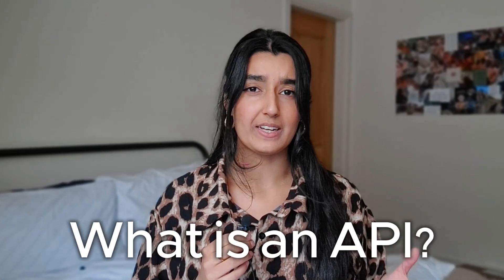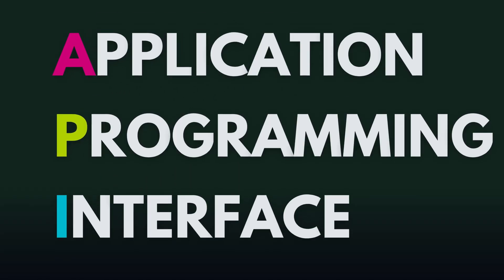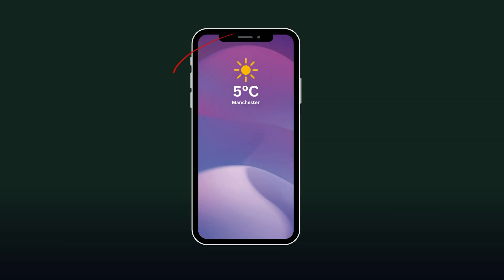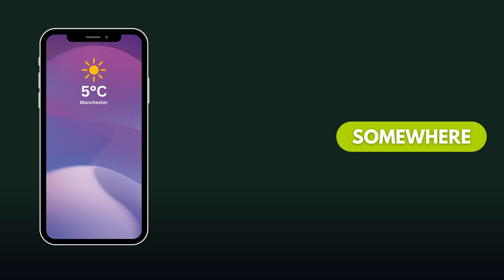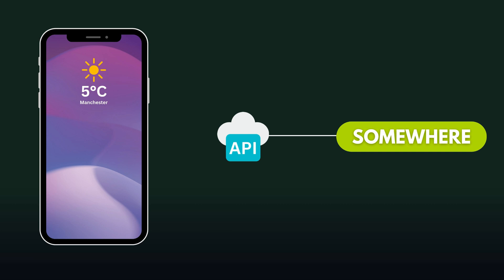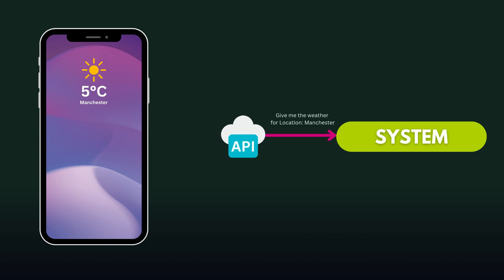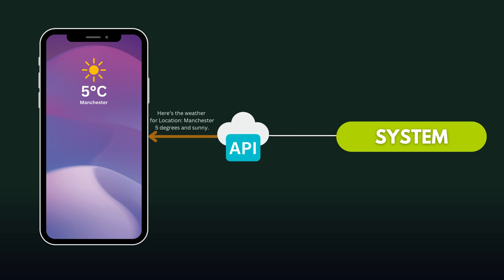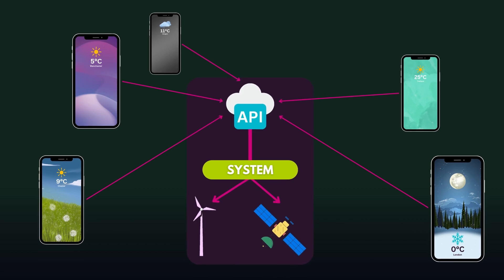What is an API? | Software Dev for Beginners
FREE API GUIDE DOWNLOAD! In this video I explain what an API is and why they're useful with real life examples. API's are fundamental to software development and it's an important concept for beginners' to understand.

0:00 Intro
0:08 Context
0:23 Basic Explanation
0:52 Real-life Example
1:30 Why are APIs Useful